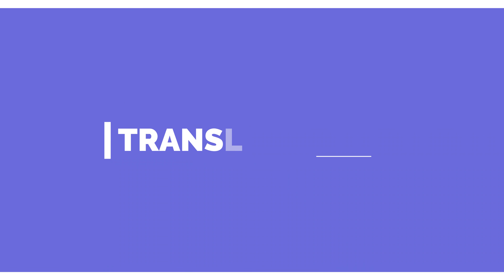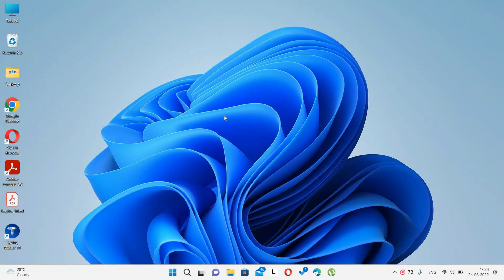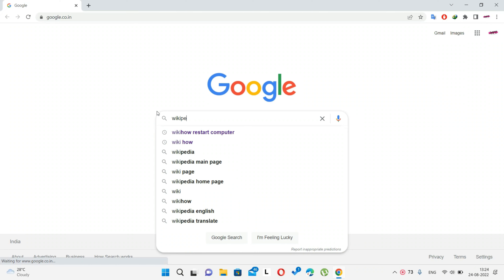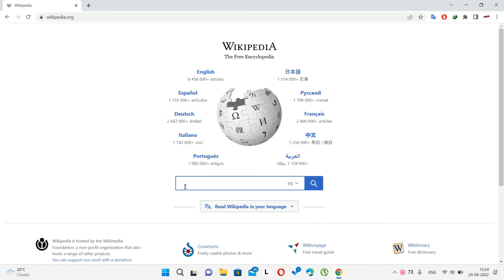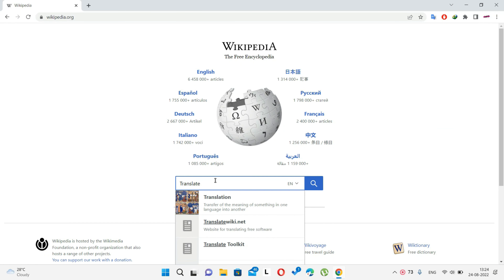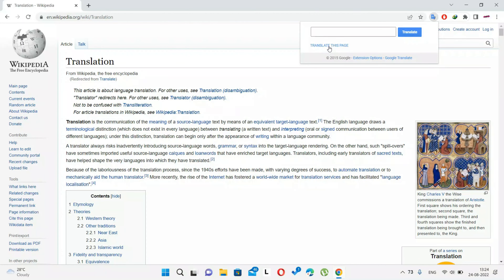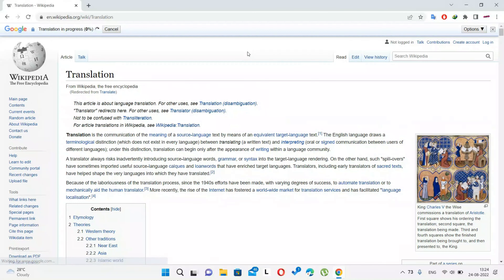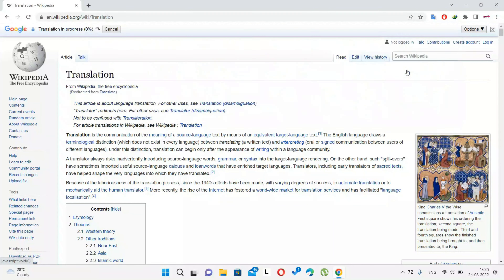How to Translate Webpage | Browser Features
Hello friends, in this video we are going to see how to share files/folders in google drive to others step by step guide.